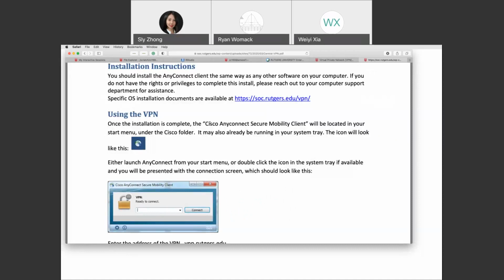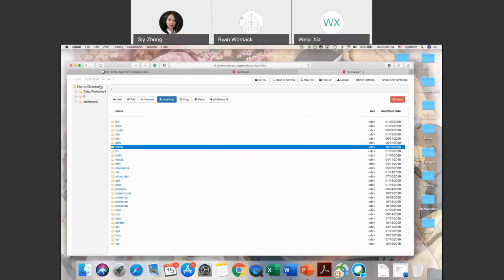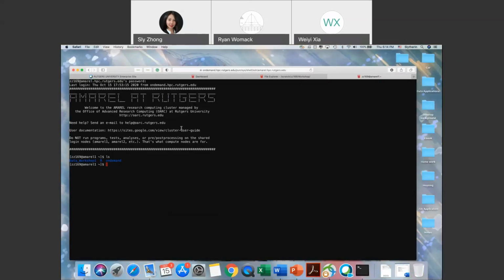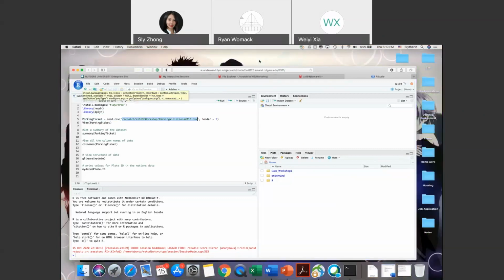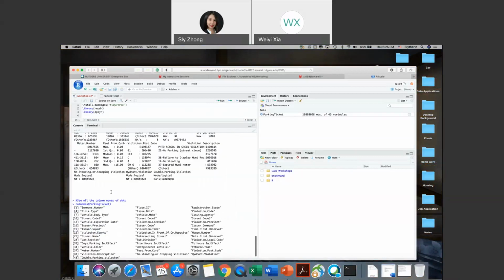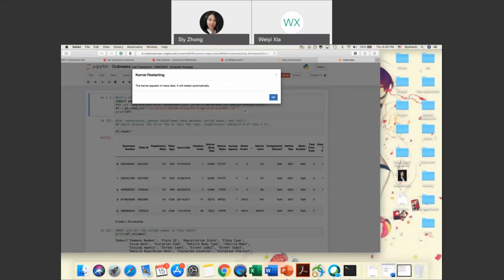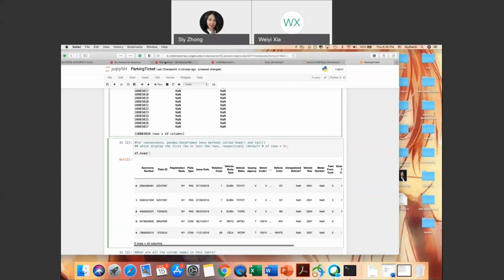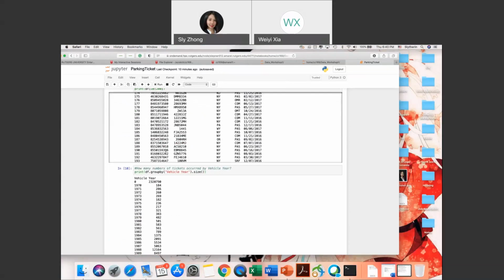Intro to Amarel - High Performance Computer at Rutgers